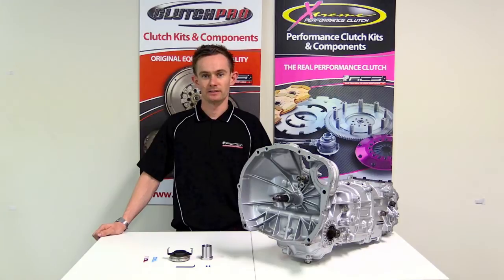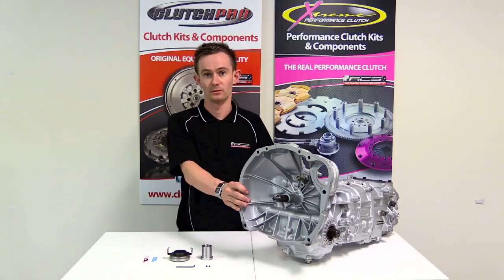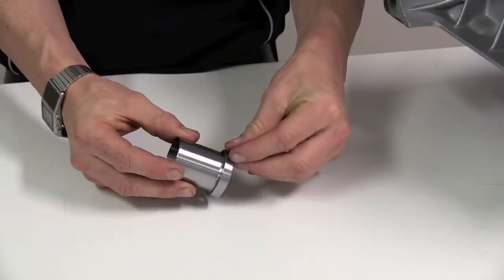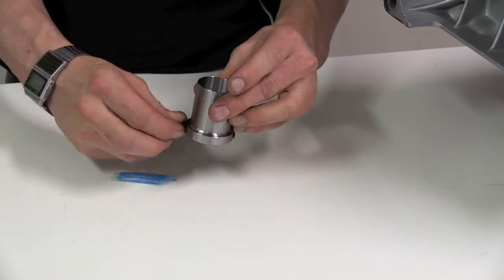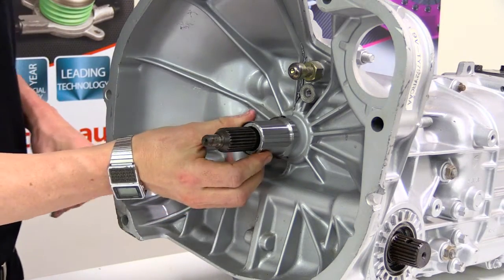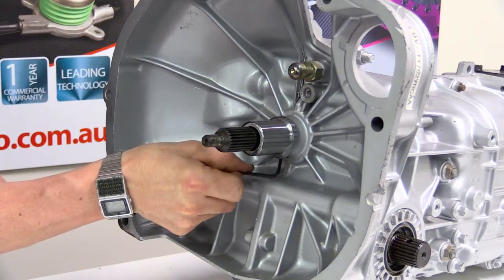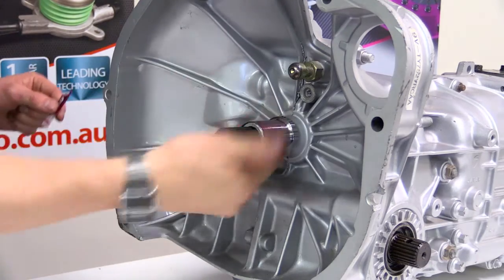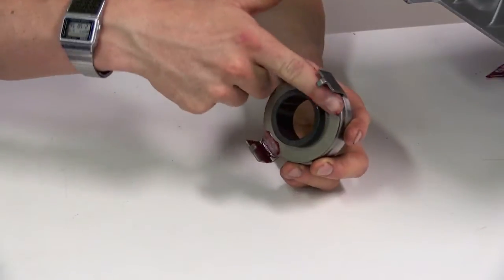CLUTCH TECH: Gearbox Repair Sleeve TB33045 - SLV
The Subaru Gearbox Repair Sleeve is an ideal solution for those who have a worn nose-cone on a Subaru gearbox. Today, Stewart takes us through the installation procedure of the TB33045-SLV repair sleeve